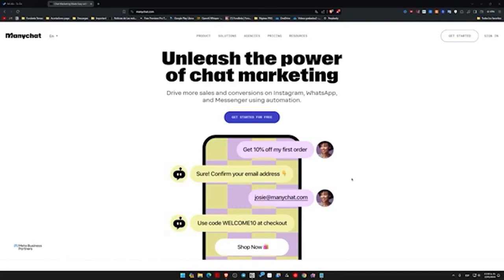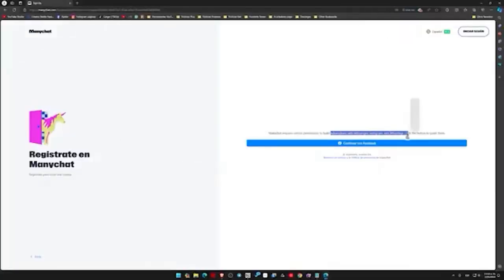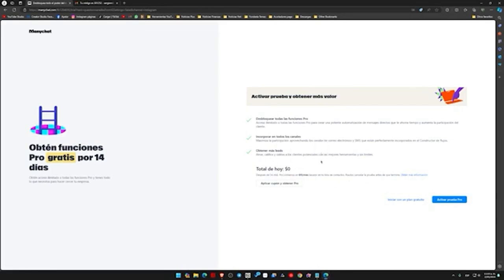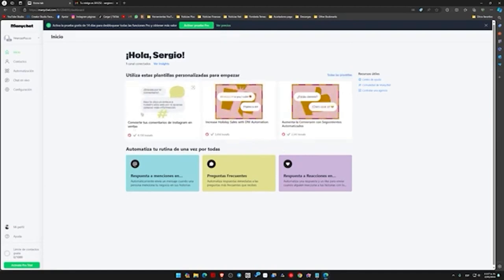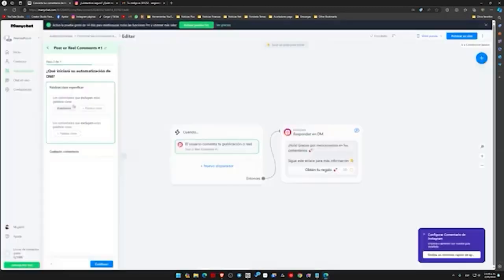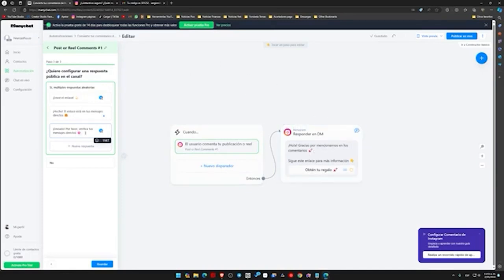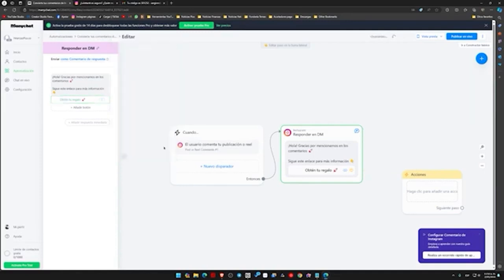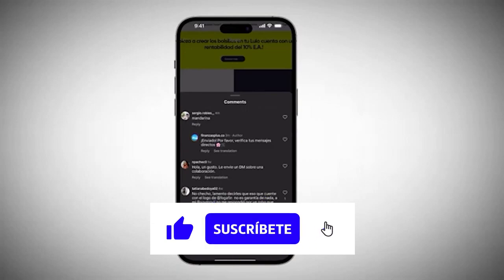How to Connect Instagram Account to Manychat in 2026